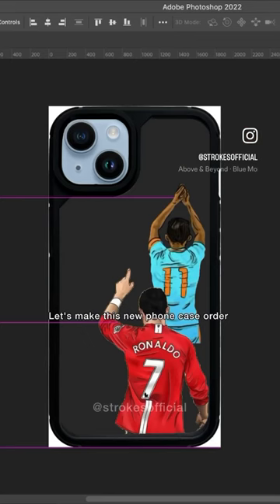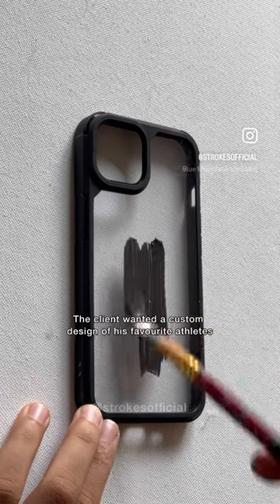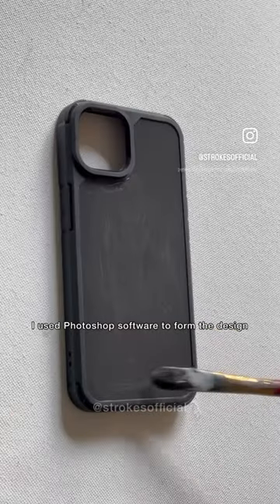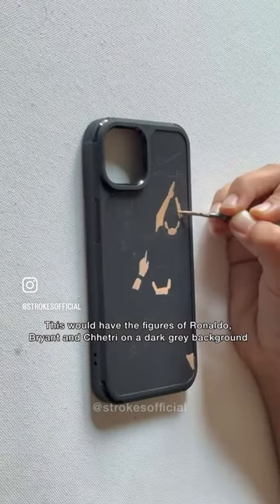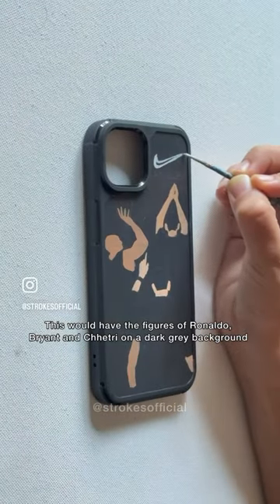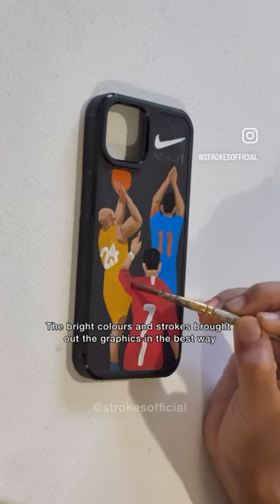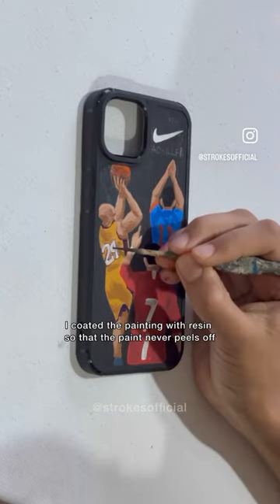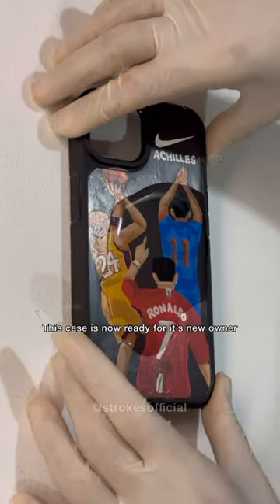Hand-painted Phone Case🎨